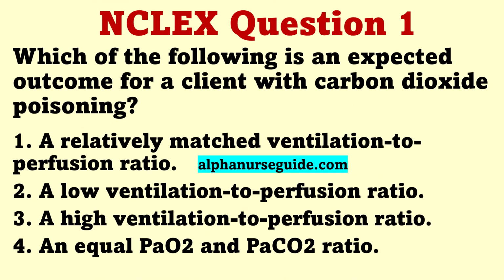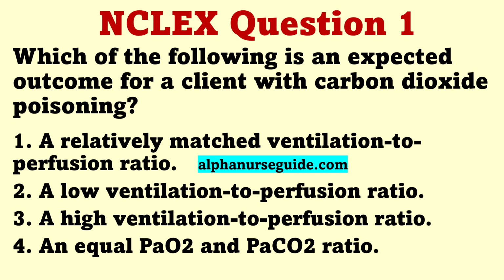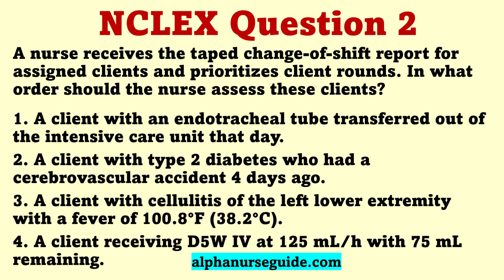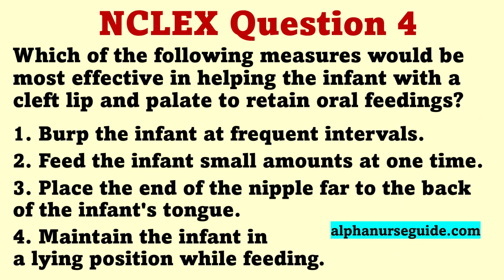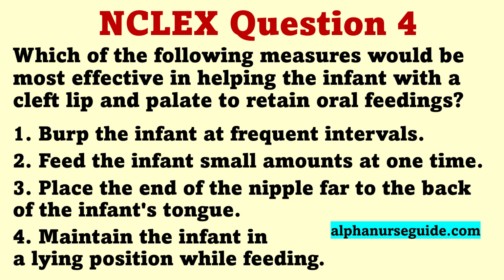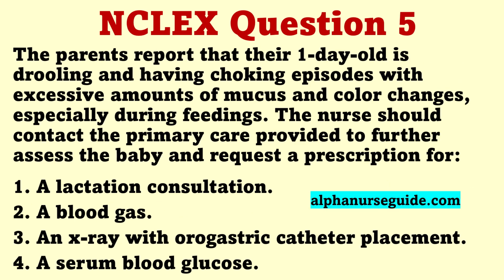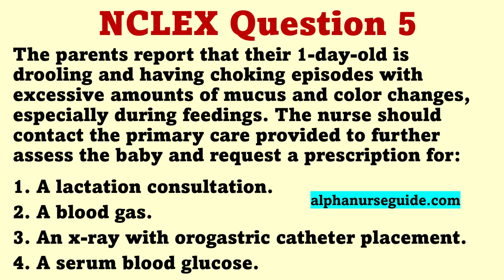5 NCLEX RN Questions and Answers with Rationales | NCLEX RN Review